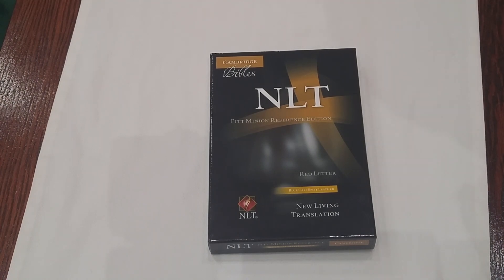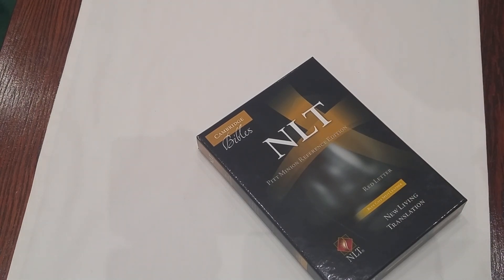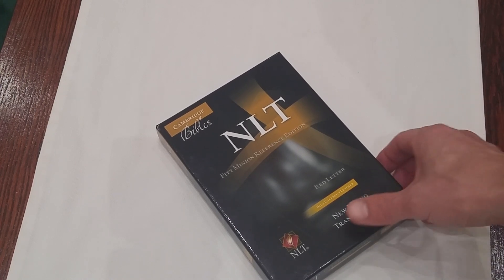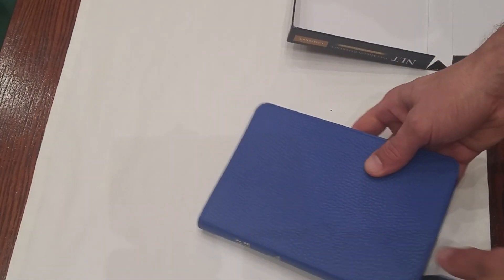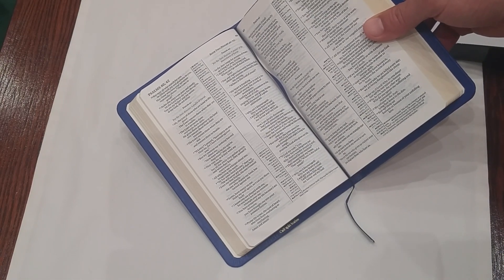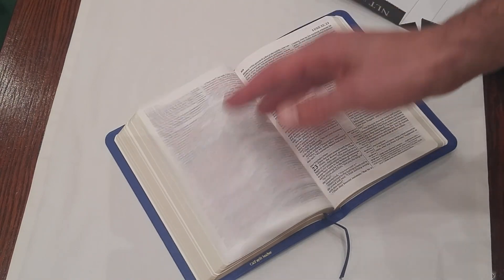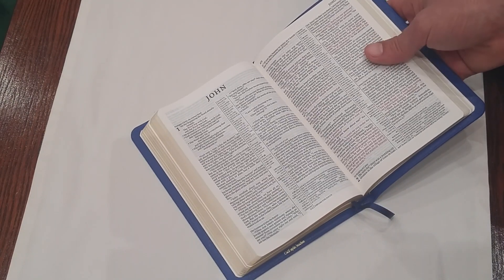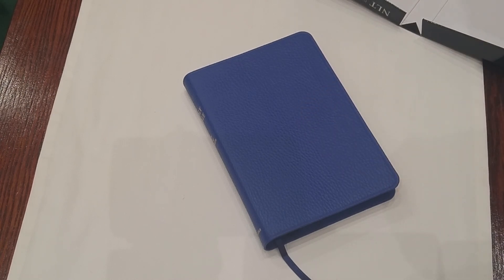Cambridge Pitt Minion NLT in Blue Calf Split